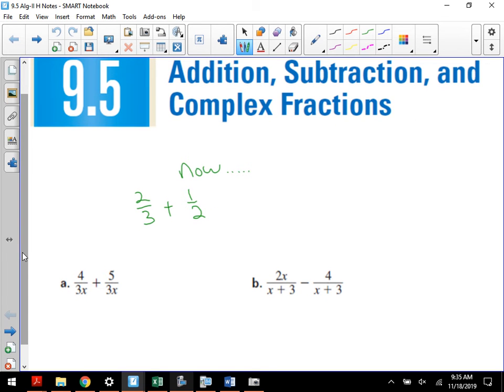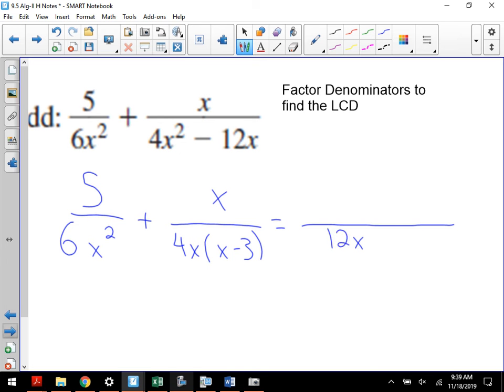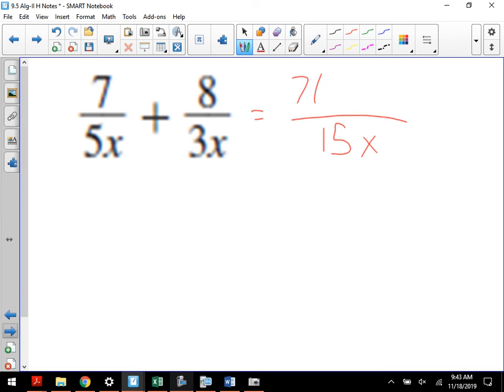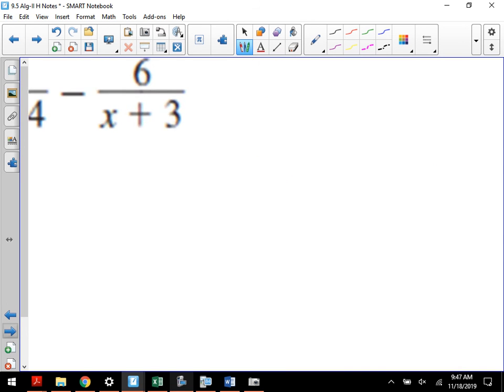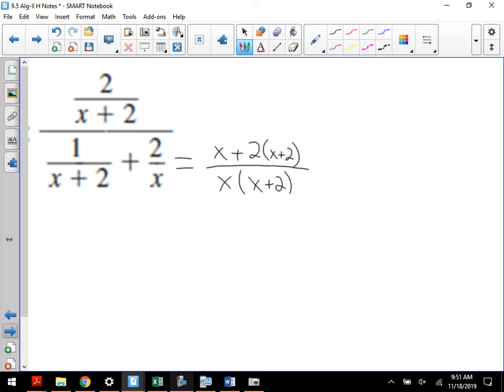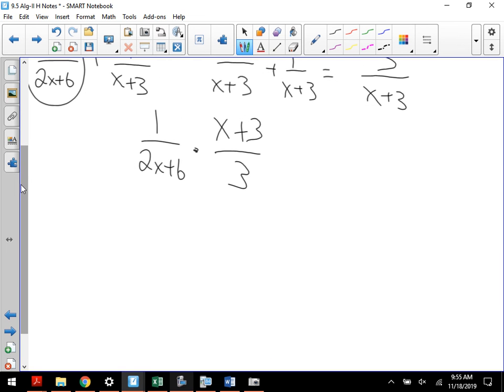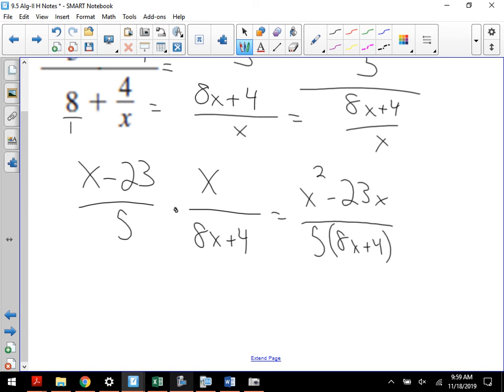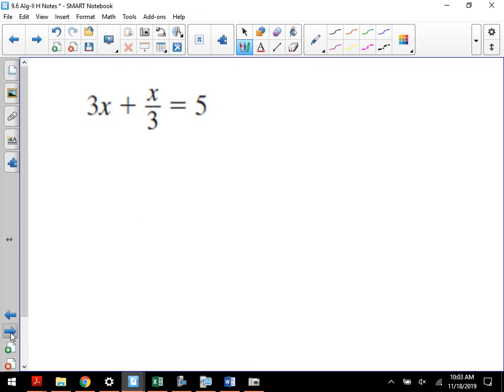November18 9 5 and 9 6 notes p3